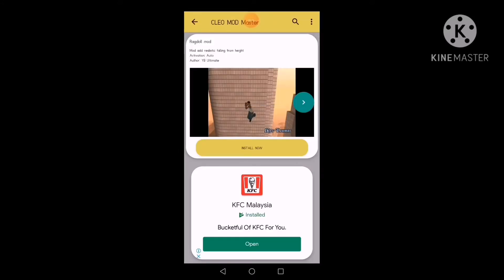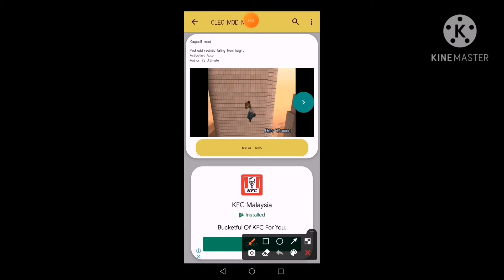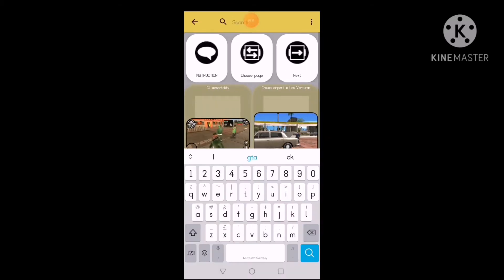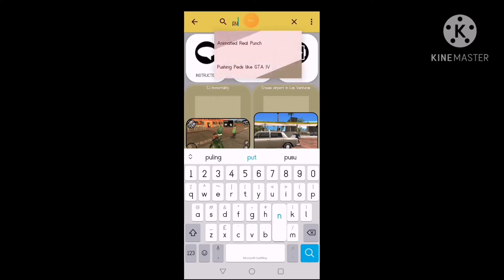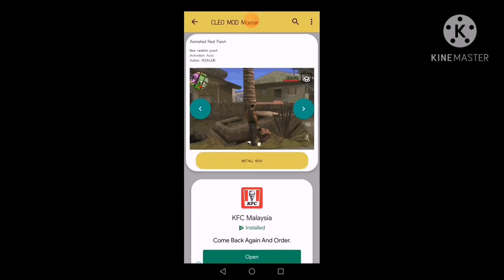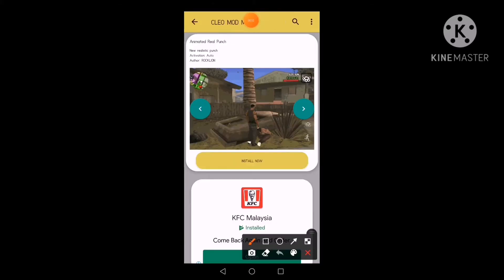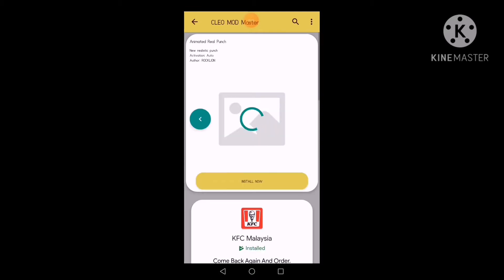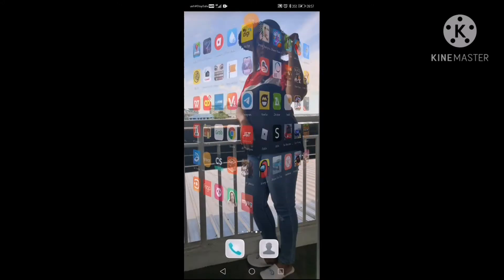Gta san andreas ragdoll long video review